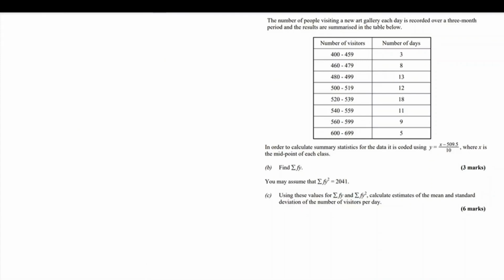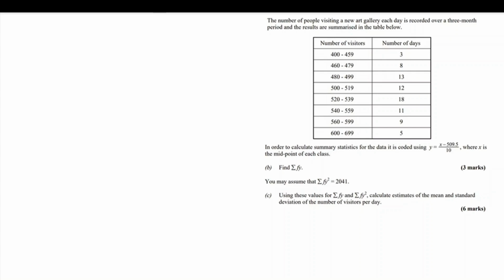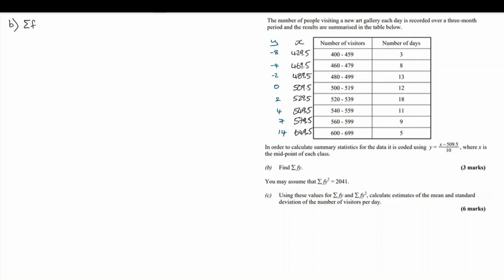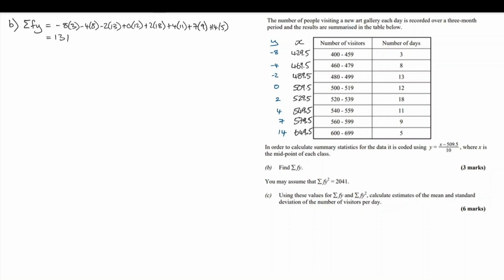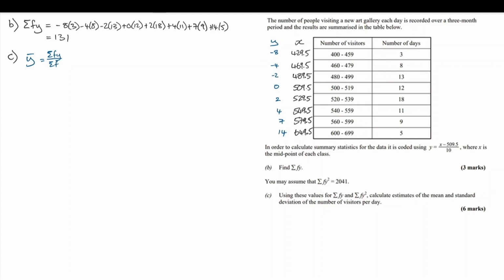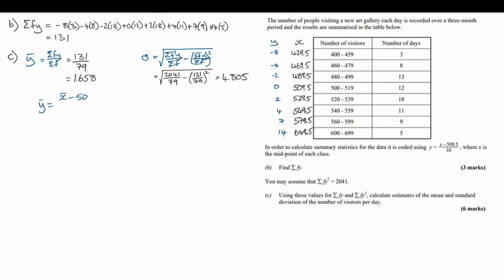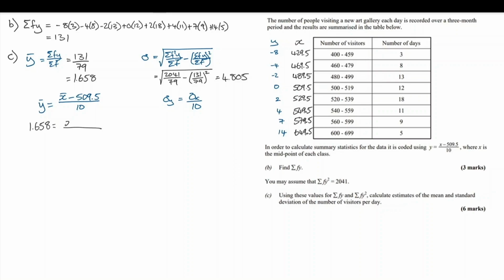12RG N Mix - Q1 - Coding